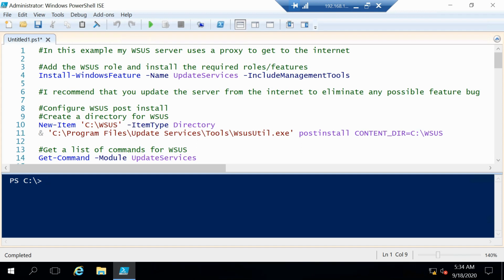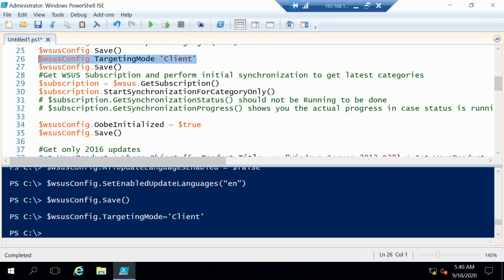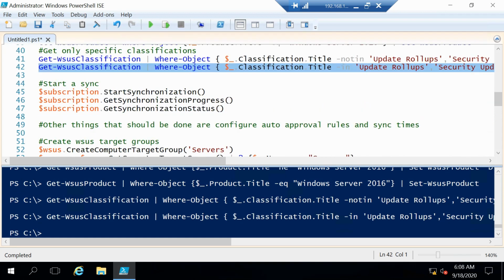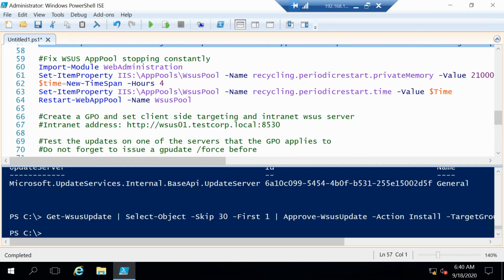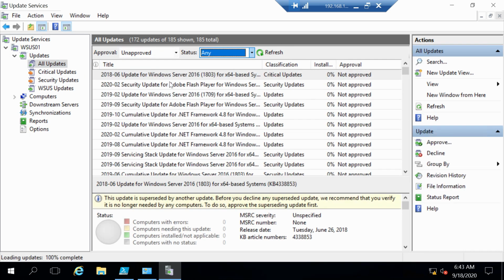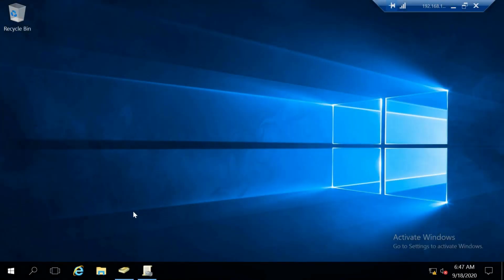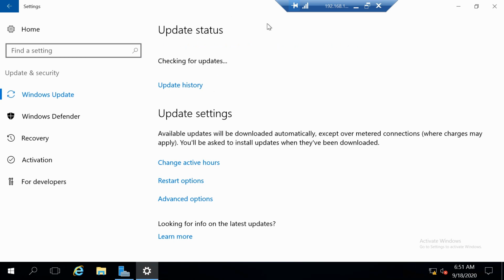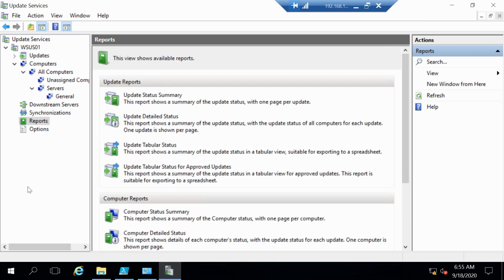Install and Configure WSUS with Powershell on Windows Server 2016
In this video we will see how to Install and Configure WSUS with Powershell on Windows Server 2016. WSUS or Windows Server Update Services is a role that gives you the possibility to server updates to your infrastructure without directly connecting servers and computers to the internet. I will go over installing WSUS, making the basic configurations for it, getting a couple of updates from Microsoft and setting up a WSUS client so it can install the updates.

00:00 Introduction
01:00 Initial WSUS configuration
05:16 Configure WSUS products and update types
07:38 Create WSUS target groups and approve updates
09:34 Fix WSUS AppPool bug
10:34 WSUS console walkthrough
16:13 Create Windows Update Group Policy
18:54 Test updates on a Windows Server 2016 machine
20:43 Configure WSUS reports